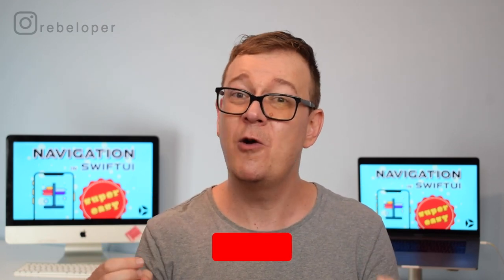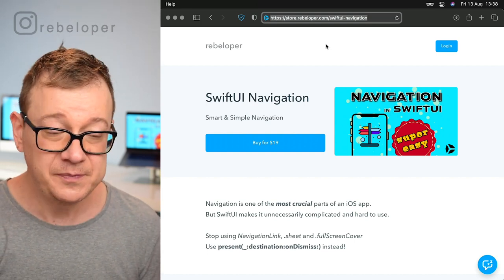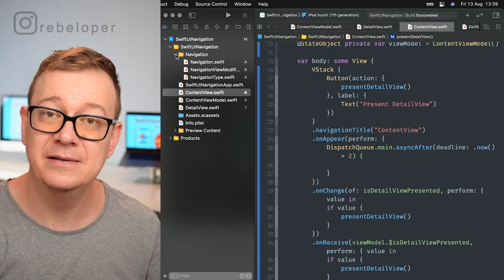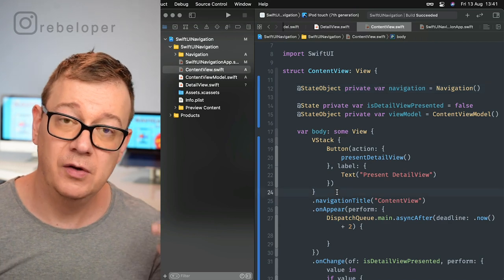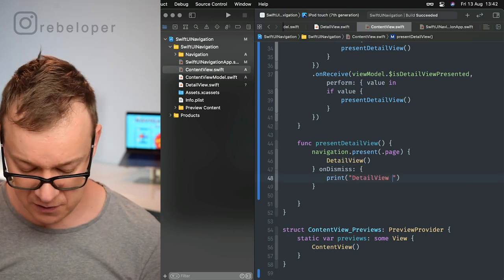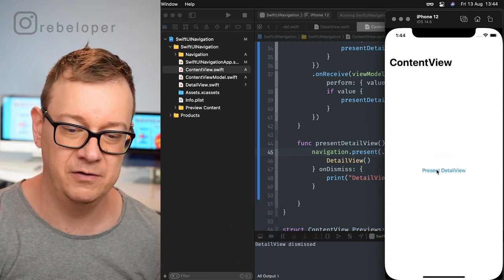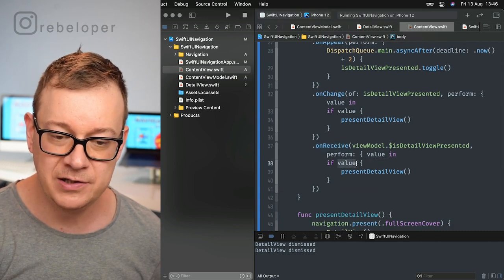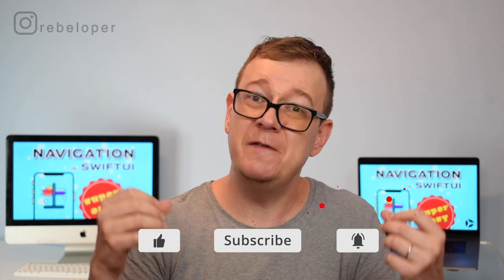Navigation in SwiftUI is BROKEN! Here's what you can do about it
You have to know how to use the swiftui navigation view in order to build a decent app.
Want to learn swiftui navigation and  swiftui navigation link, then this video is perfect for you! In this navigationview video you will learn about navigation link, how to navigate, swiftui navigationview, swiftui navigation bar and how to make an ios app. You will learn navigation in swift with the help of this swiftui and swift guide.
This swiftui tutorial will walk through things like vstack, hstack, zstack, swiftui preview and xcode software. This SwiftUI tutorial is swiftui documentation. These ios tutorial for beginners uses basis of ios app development.
I talk a lot about ios app development, ios programming and xcode software.
So if you want to learn SwiftUI Navigation View then keep watching!
Let's dive into this ios tutorial by Rebeloper!

CHAPTERS:
00:00 INTRO
00:22 WHY USE SWIFTUI NAVIGATION
01:40 SWIFTUI NAVIGATION STARTER PROJECT
02:36 RESOURCES
03:18 ADD NAVIGATIONVIEW
03:45 SETUP
05:03 PRESENT NAVIGATION CALL
07:03 SHEET AND FULLSCREENCOVER
07:40 DATA CHANGE NAVIGATION
09:44 WHERE TO BUY
10:08 WHAT TO DO NEXT